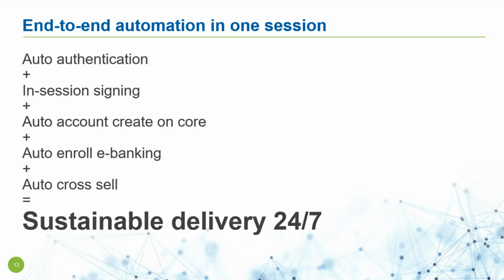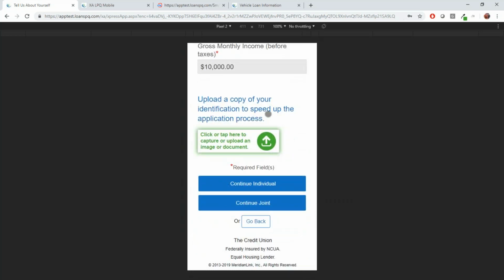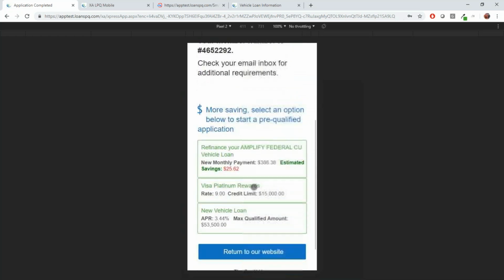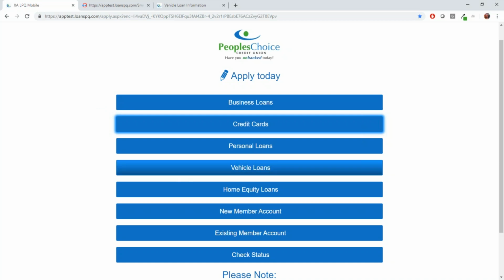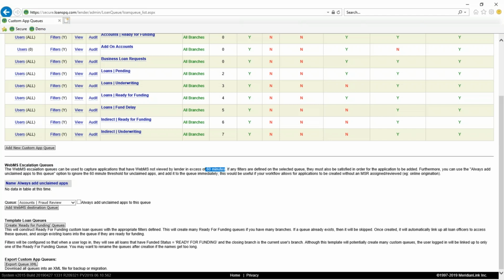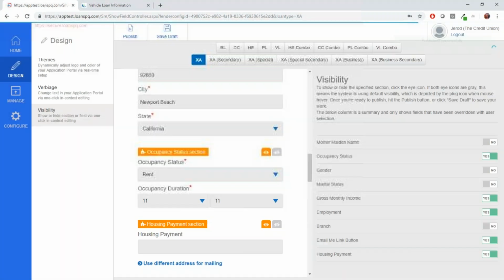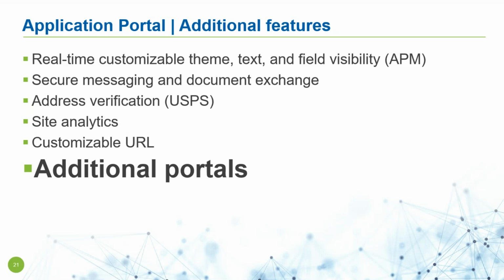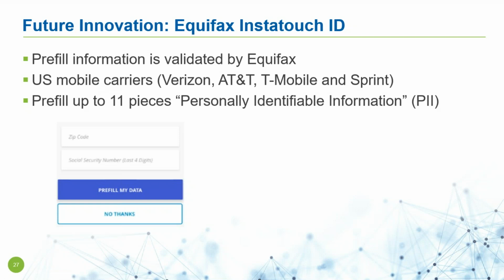2019 07 31 10 39 Peopleschoice CU ME App Portal Demo